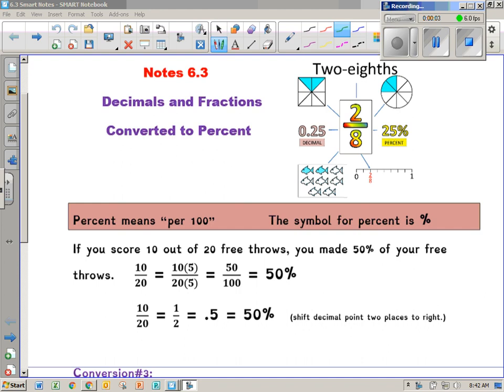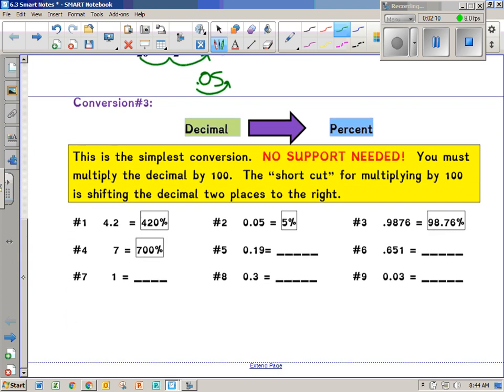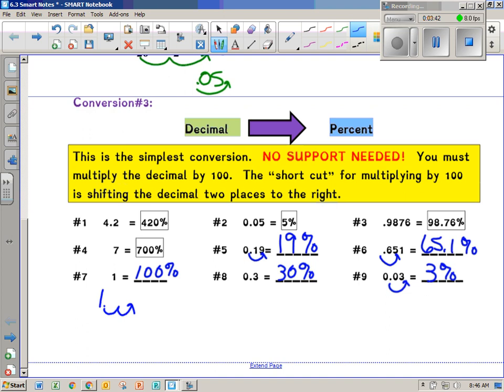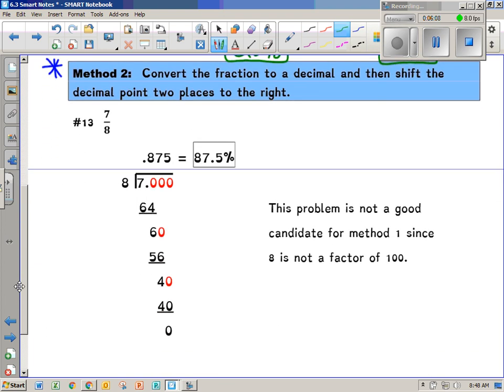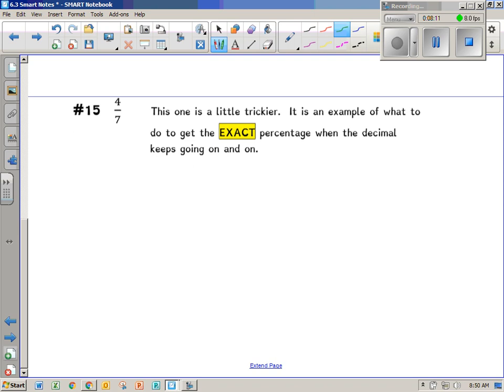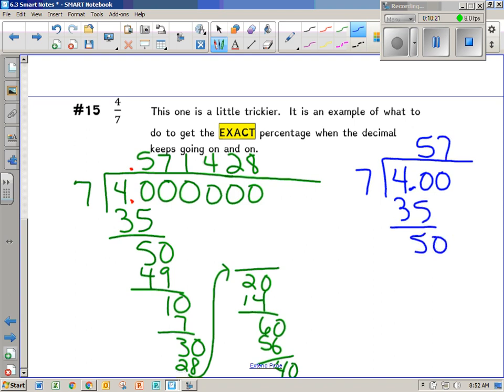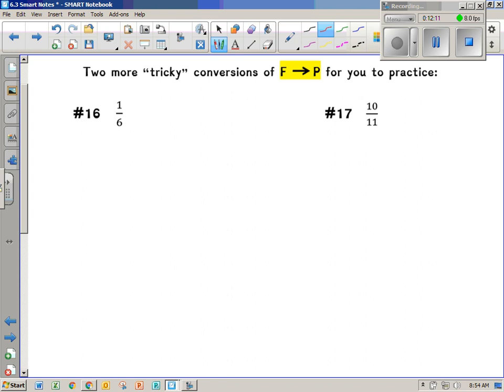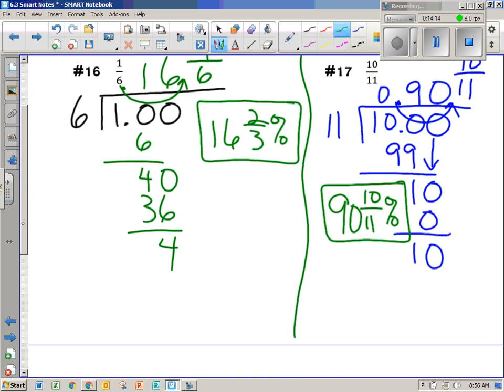6.3 Fractions & Decimals to Percent Shaw Video